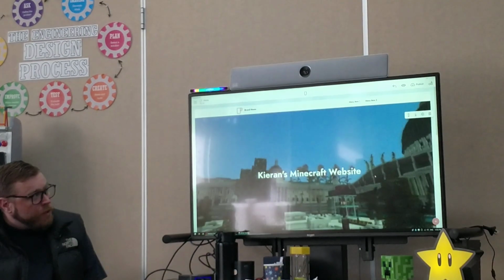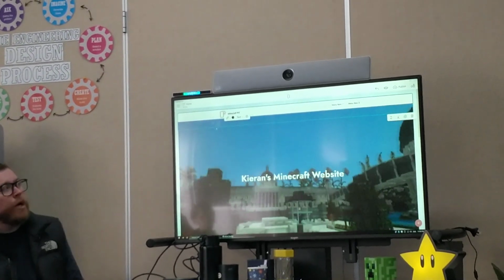8 May 2023